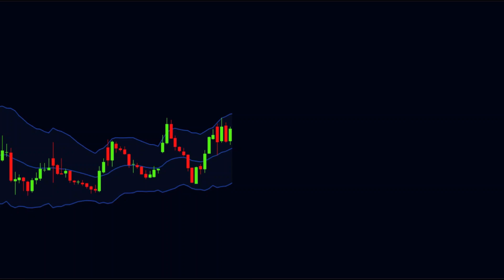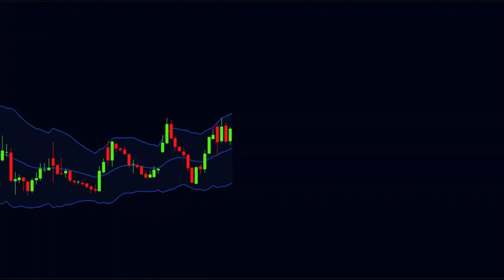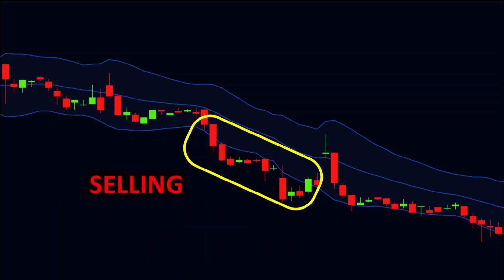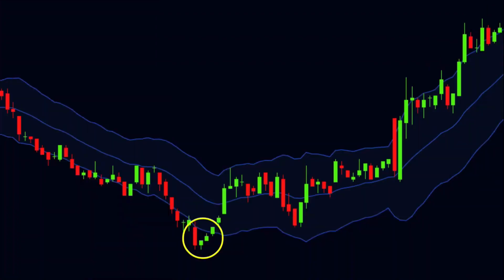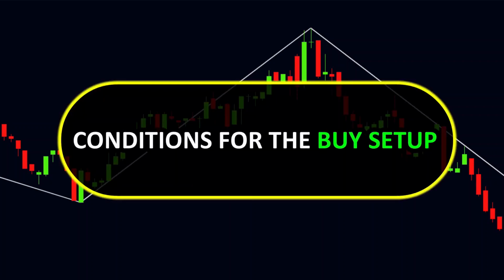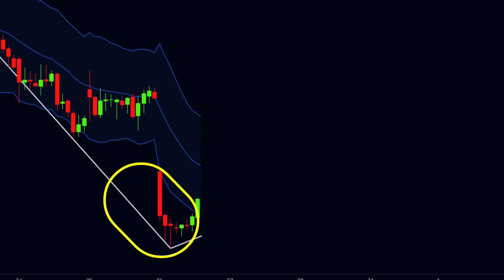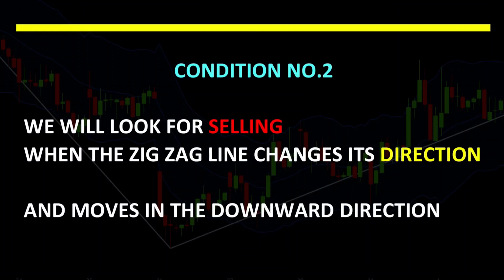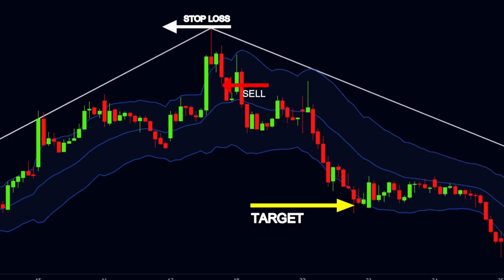The Complete Guide to Keltner Channel Indicator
Hello everyone, I'm glad you took some time to watch my video. I will share my Trade knowledge on this YouTube channel. If you like it, please give me a channel subscription and help me reach my first 10k subscribers. Thank you for everyone.

Engaging in trading activities, whether in forex or cryptocurrencies, inherently involves risk and can lead to substantial financial losses. It is strongly advised that you seek from a certified financial advisor guidance prior to making any trading decisions. Kindly note that any trades executed are solely for personal accounts and should not be considered as trading recommendations.